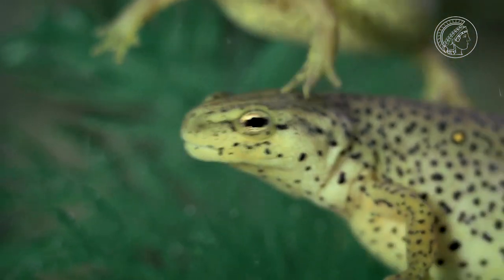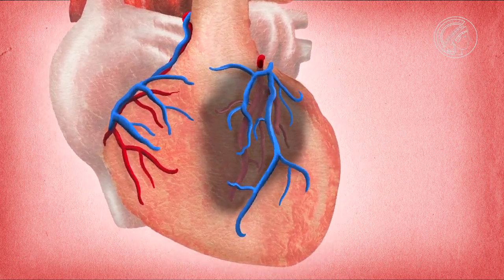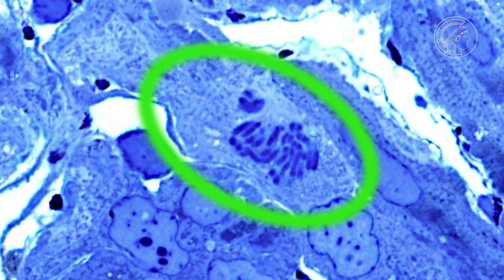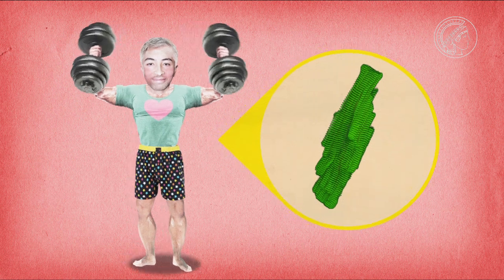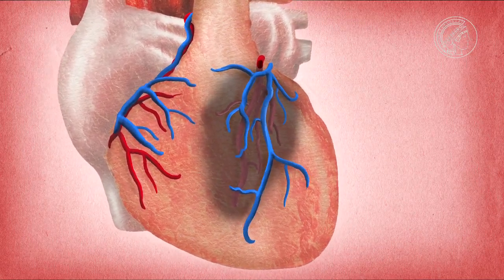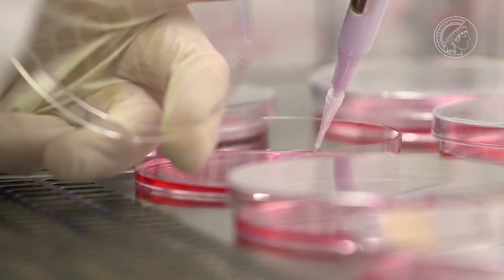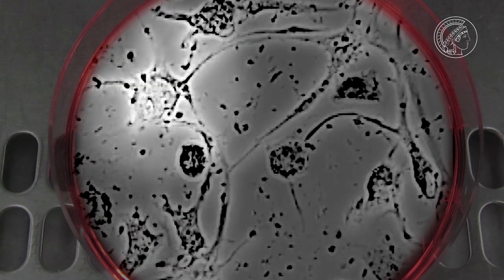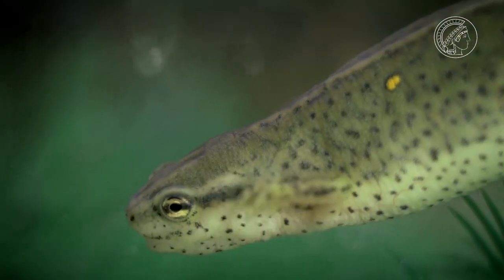Stem Cells - repairing heart attack damage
Newts possess the ability to regenerate even parts of their hearts.  The key to this amazing skill are dedifferentiated cells. Thomas Braun wants to uncover how mature heart cells can rewind their development program and be returned to an earlier, more primitive state.